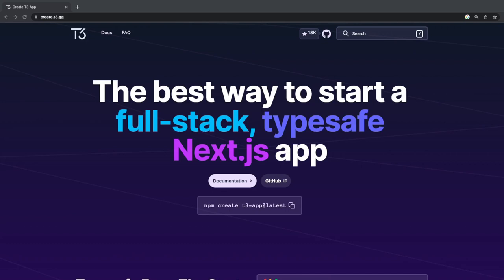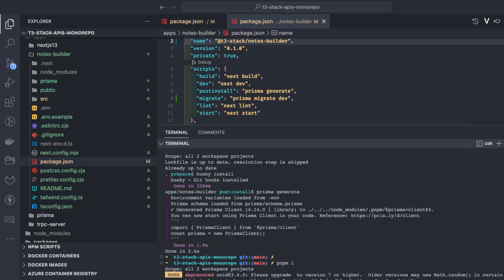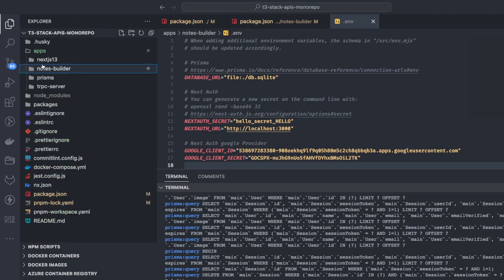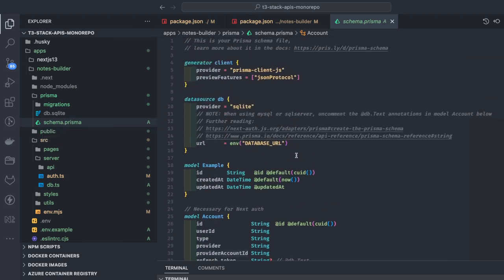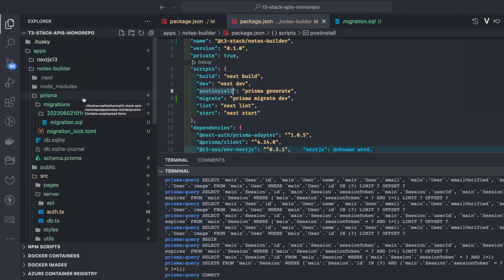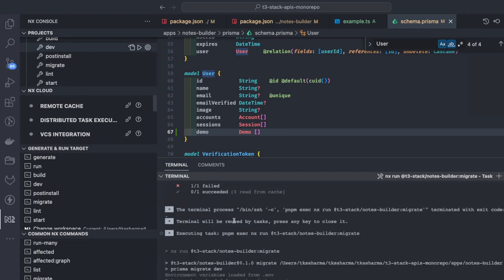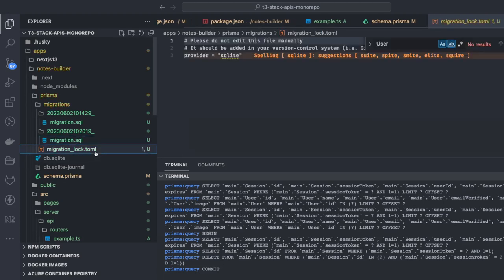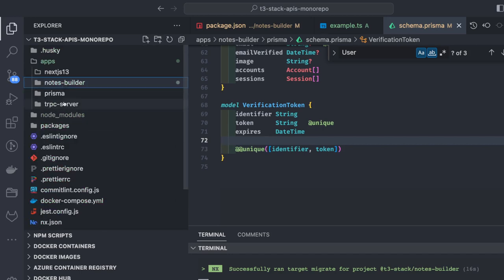Build Modern Stack T3 Stack Application - Understand Prism Migration #06